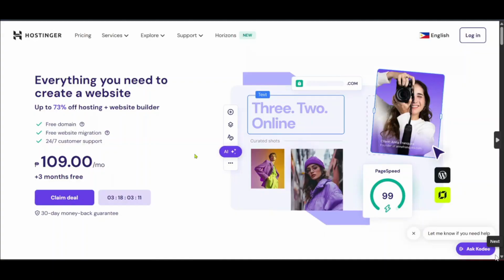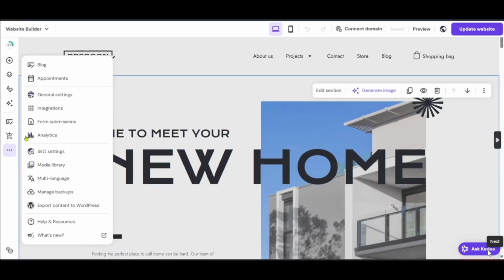How to Add WhatsApp on Hostinger (Full 2025 Guide)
🎁 Buy Hosting Only $1 with Free Domain ✅ (Active) Hostinger How to add WhatsApp on Hostinger 2025 tutorial explained step by step. If you want to connect WhatsApp to your Hostinger website for customer support or sales, this guide will show you how. I’ll demonstrate the integration method so visitors can easily reach you on WhatsApp.